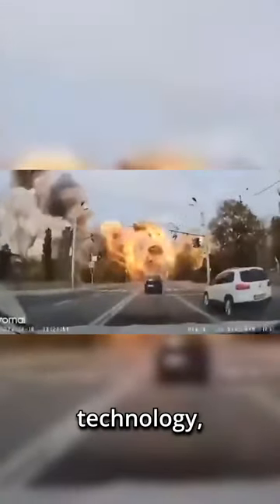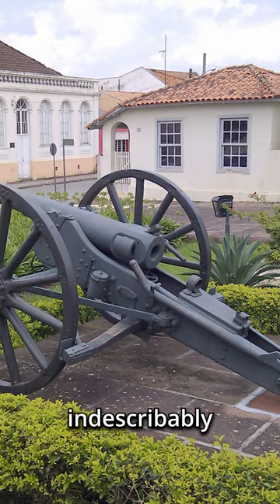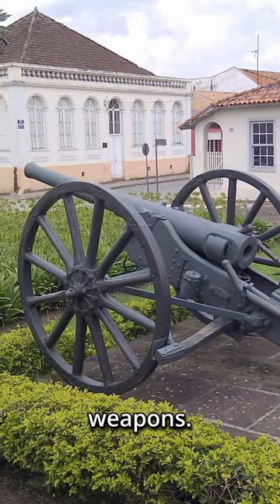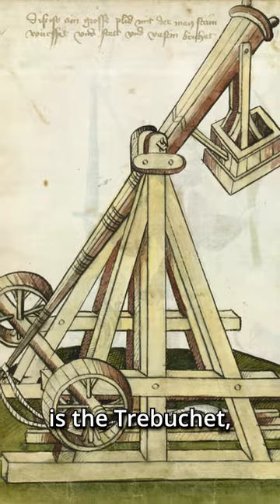The War Wolf: The Largest Trebuchet Ever Built